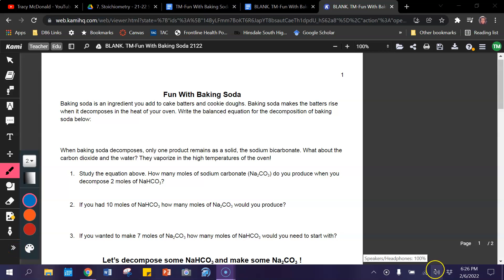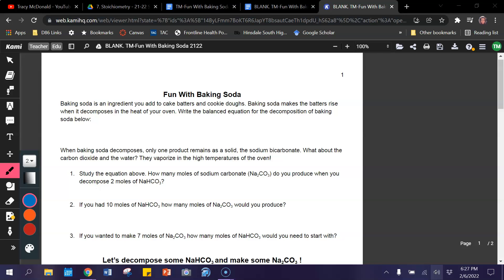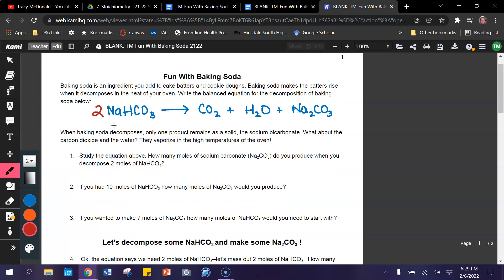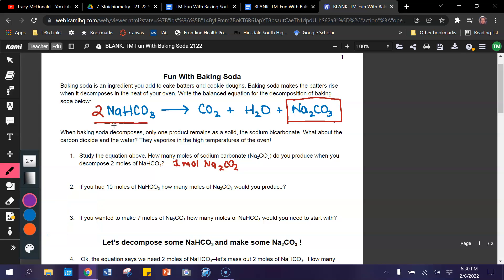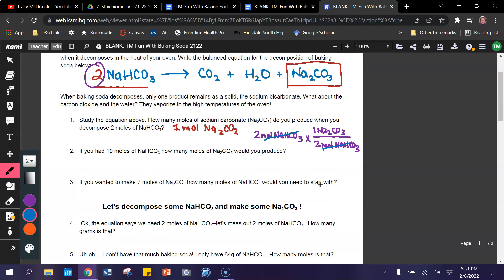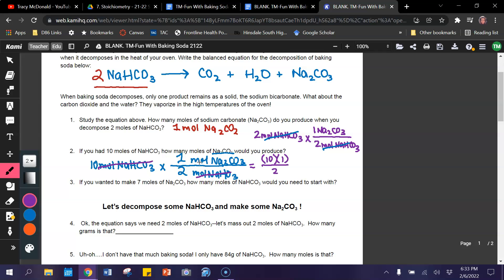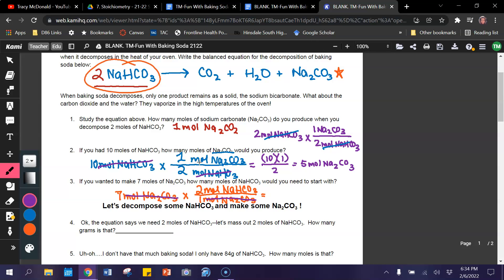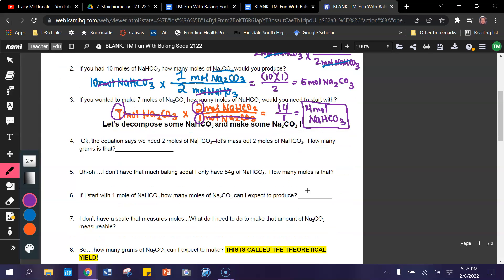McDonald. Fun with Baking Soda Part 1 2022